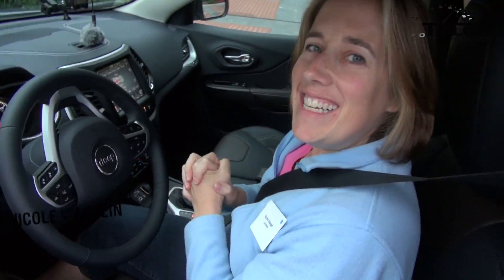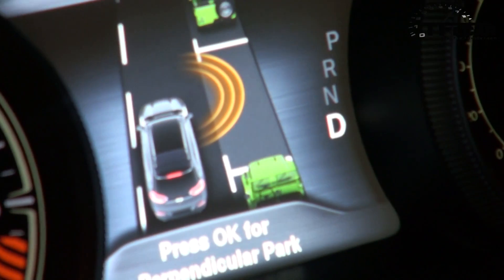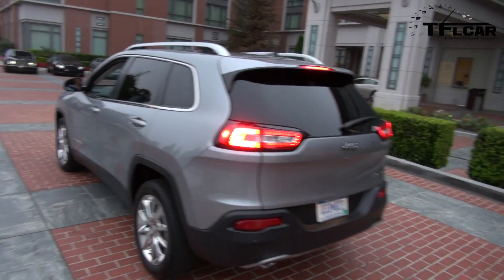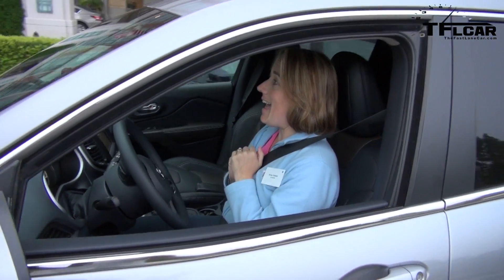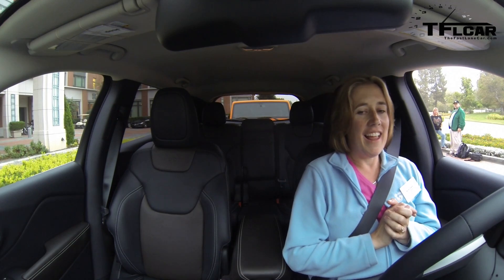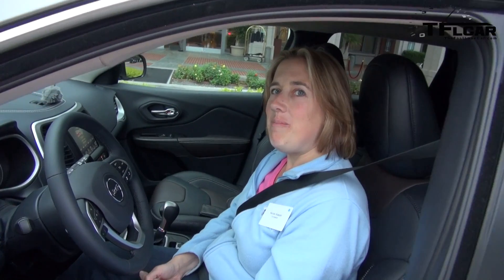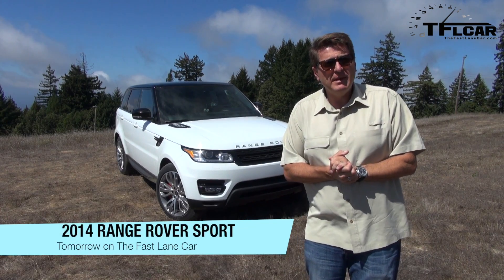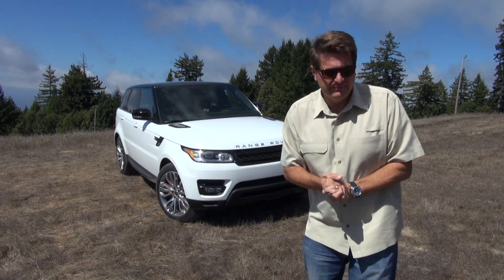2014 Jeep Cherokee Self-Parking Tech Demo: Watch the newest Jeep park itself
) The 2014 Jeep Cherokee can park itself. But unlike some other new cars that can park themselves, the new 2014 Jeep Cherokee can parallel parking and even park itself in a perpendicular parking space. In another fun and informative TFLcar tech demo check it out as Nicole gets behind the wheel of the 2014 Jeep Cherokee and let's the car do all of the hard work of finding a parking space and parking itself. It may seem a bit strange to see the car's steering wheel turn by itself but that's the start of the brave new world of autonomous cars that do all of the driving work for you.